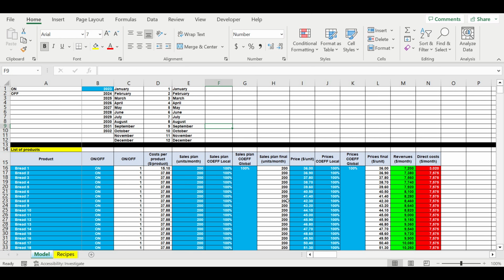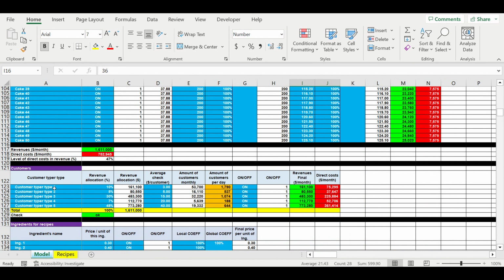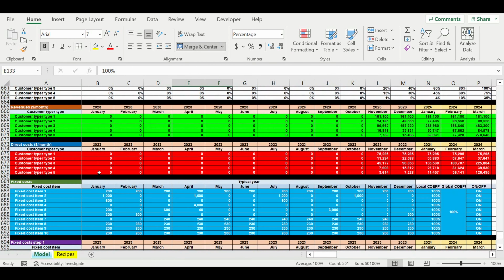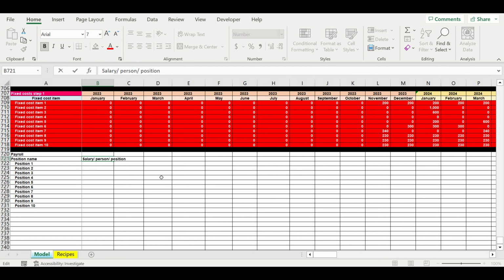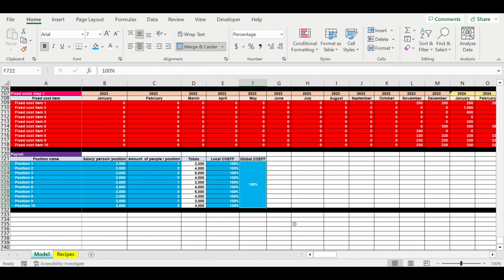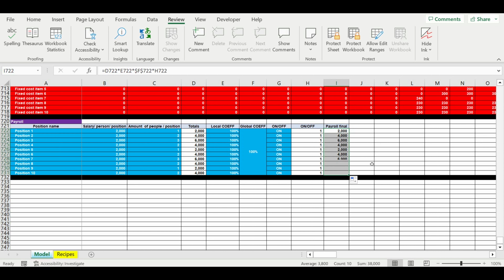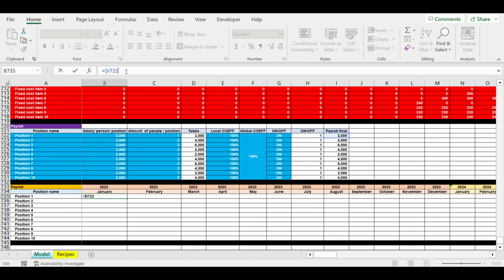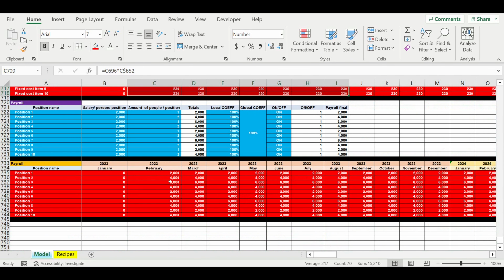Part 5. Payroll. Bakery business idea. How to start a small business? Business plan, financial model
Bakery business idea. How to start a small business? Part 5. Payroll. Business plan, financial model.